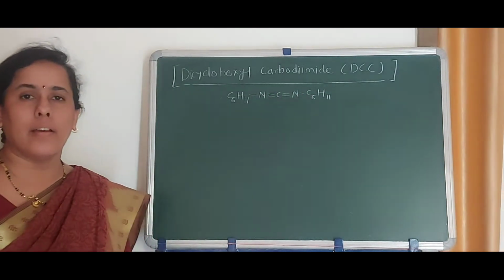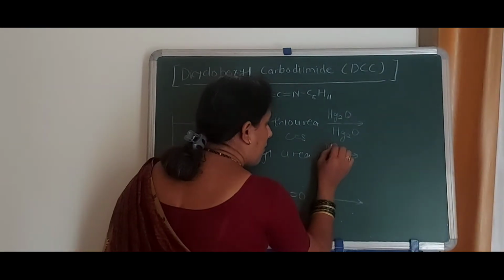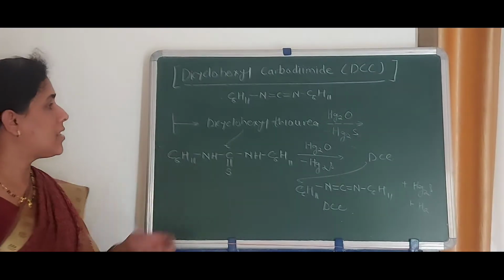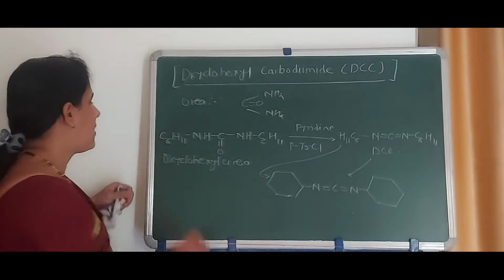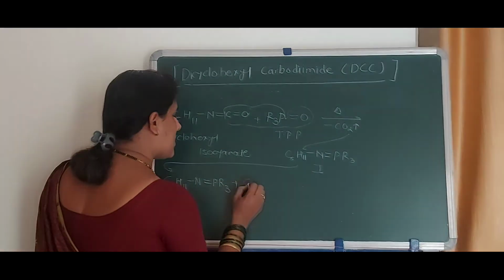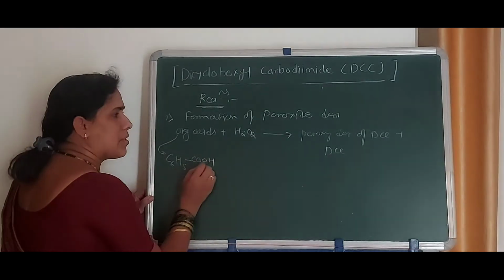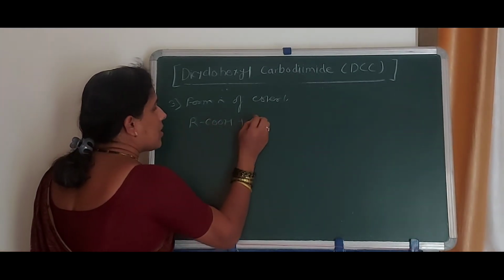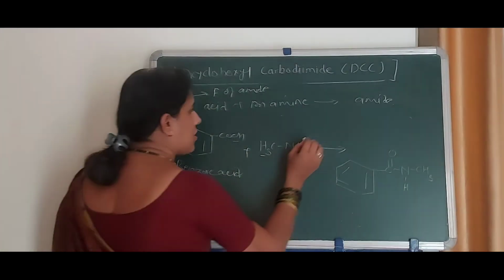Organic Reagent: Dicyclohexyl carbodiimide [DCC] : preparation and applications